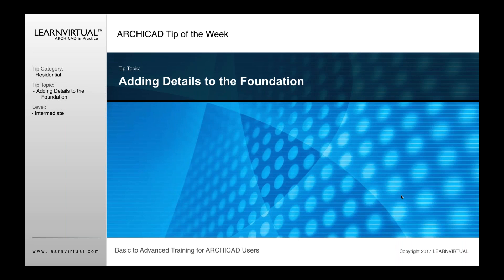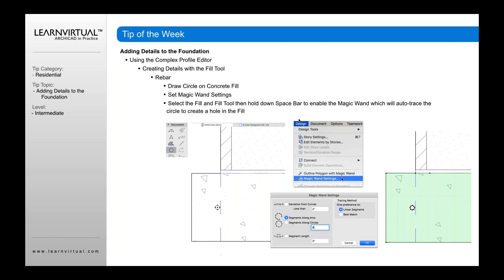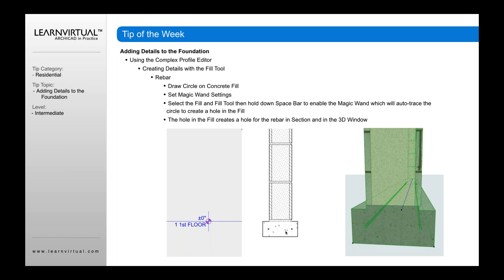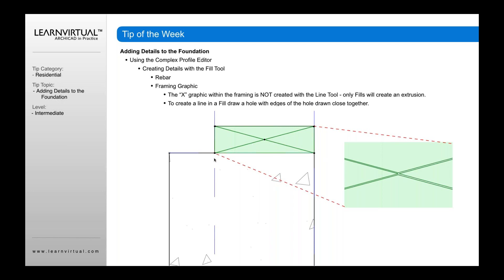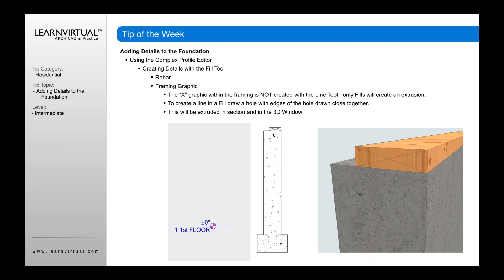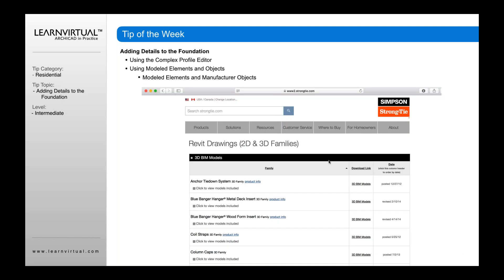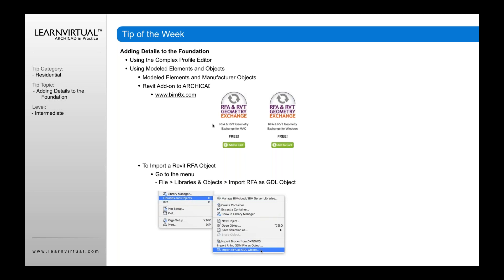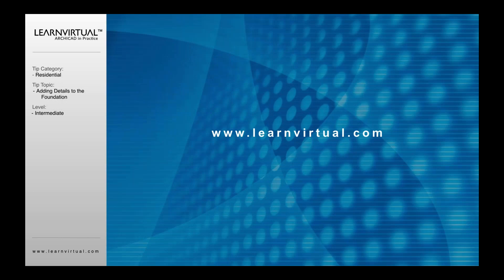Adding Details to the Foundation in ARCHICAD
You can use both the Profile Editor and Objects to add details to a foundation in ARCHICAD. Uncover how each of these works.